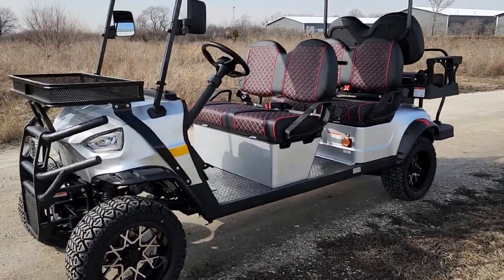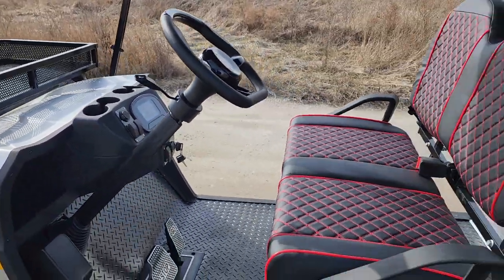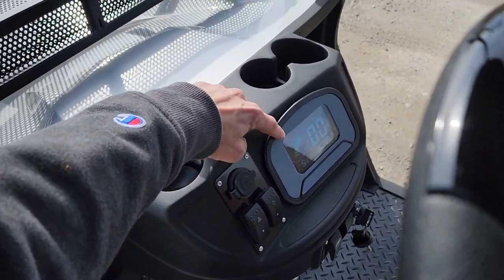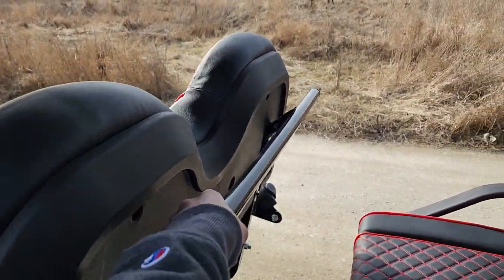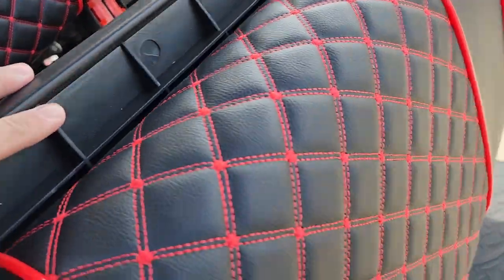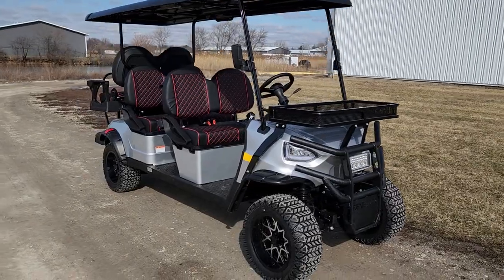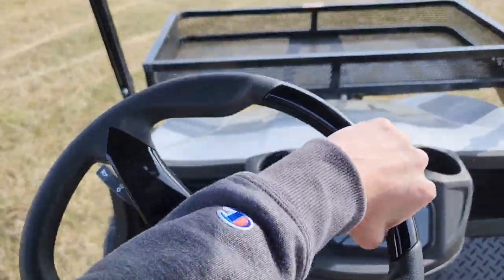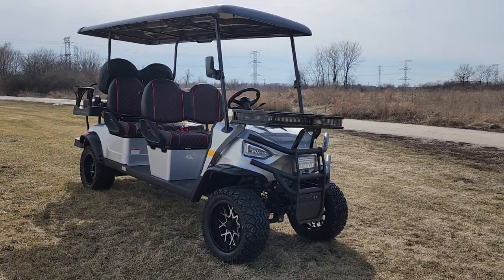6 Seater Limo Renegade Golf Cart With Many Options Available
Check Out The 6 Seater Limo Electric Golf Cart From SaferWholesale. Many Options Available. Street Legal Lights, Headlights, Taillights, Cooler, Horn, Turn Signals, High Speed, 14" Monster Rims & Tires, 48v 5000 Watt Motor.